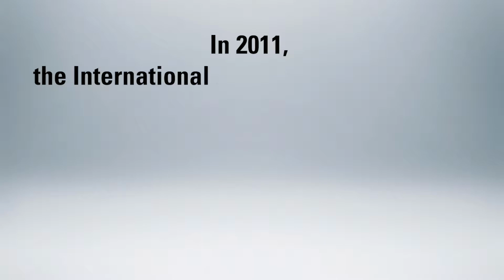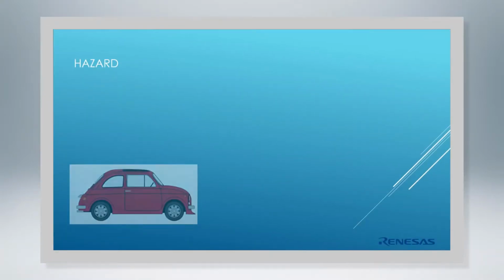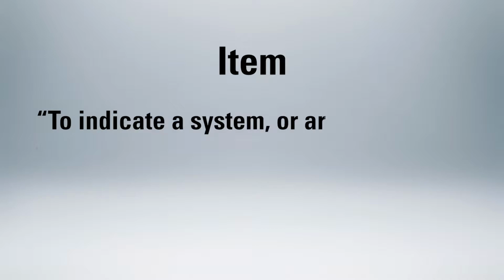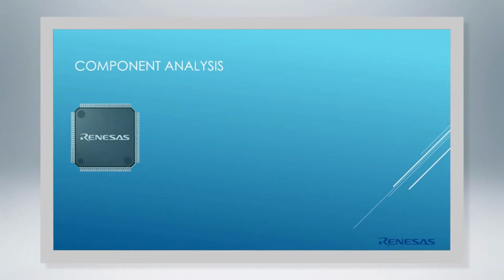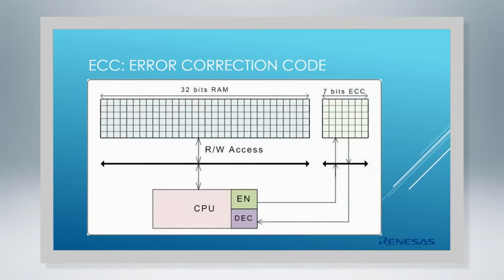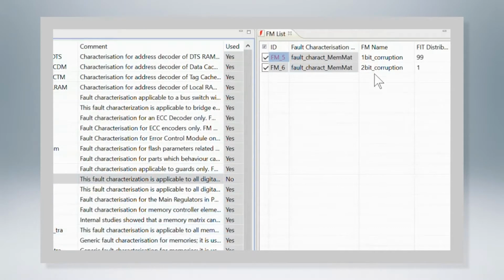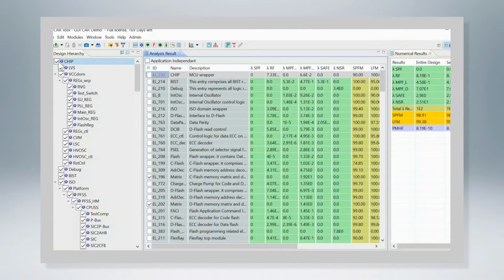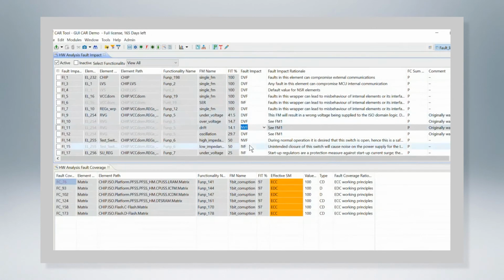Renesas FuSa Tool at CES 2018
Renesas demonstrated a Functional Safety Tool at CES 2018, this video reviews the detailed capabilities of this tool.  This CAR (customizable analysis report) Tool is a ISO 26262-Compliant Safety Analysis Tool allowing for a high degree of customization.  Key features of this tool include:
o Multiple safety goals and use cases =
o Results in detailed ISO 26262 fault classification
o ISO 26262 random HW faults metrics calculation
o ISO 26262 PMFH and EEC acceptance estimation
o Modify fault impact and fault coverage estimation
o Add/remove safety mechanisms
o Revision control support
o Automatic change history generation
o Permanent and transient faults analyses in a single place
o Change FIT source and fault characterization
o Error/warning notification set to support the user
o Charting feature to plot results
o Support for DFA (Dependent Failure Analysis)
o Highly automated GUI
Embed and refer supporting documents